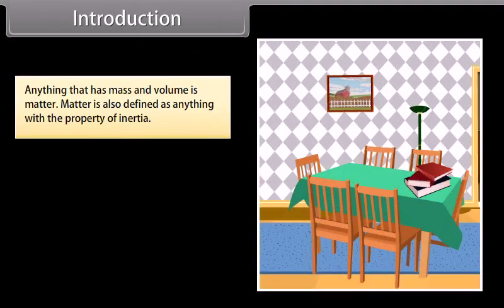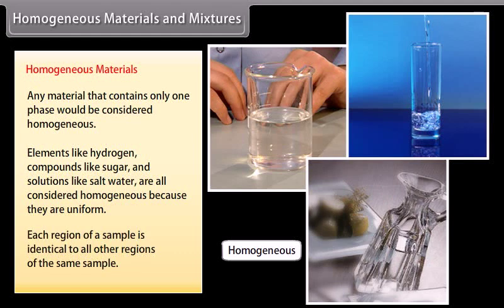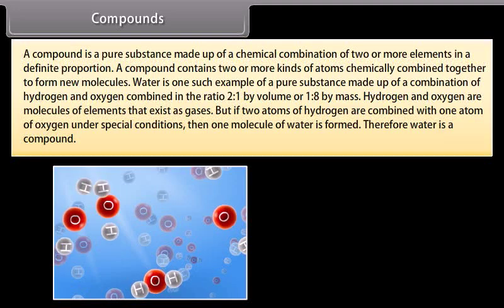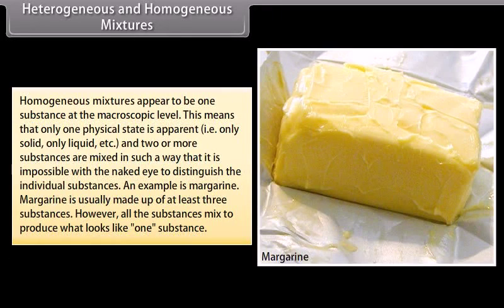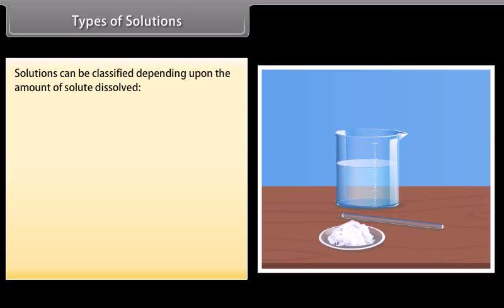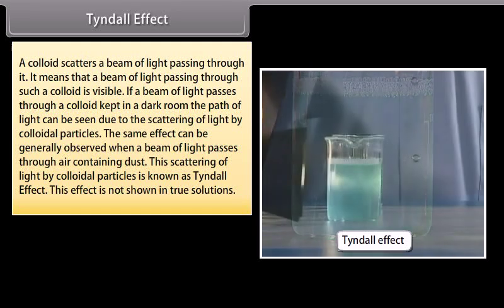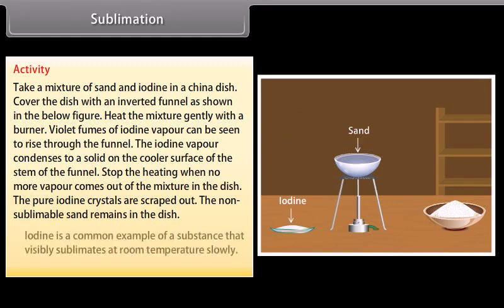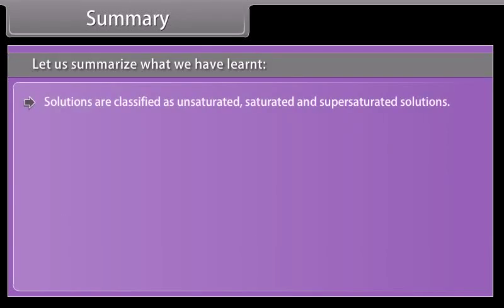Is Matter Around us pure | Class 9 Science Chemistry CBSE BOARD